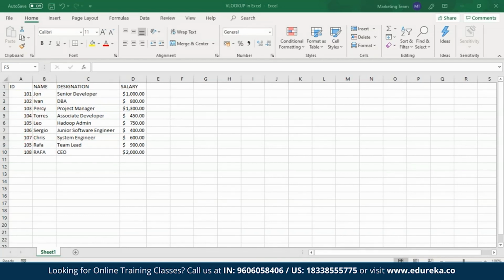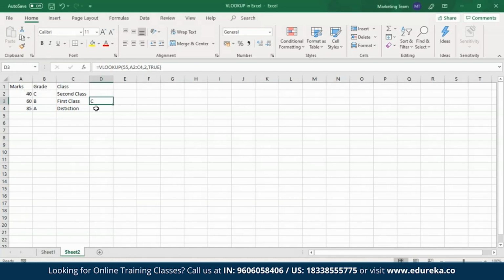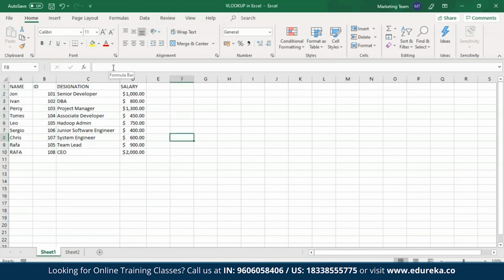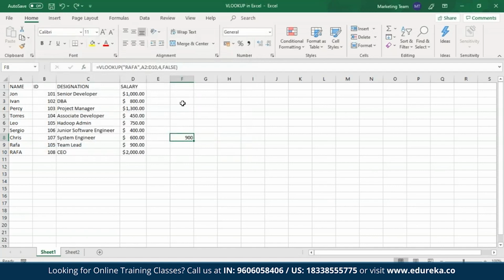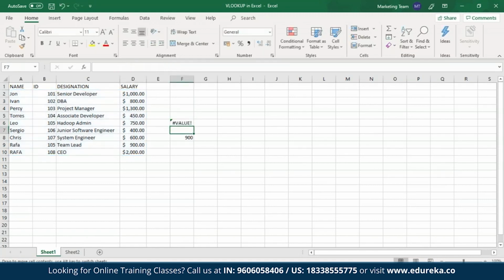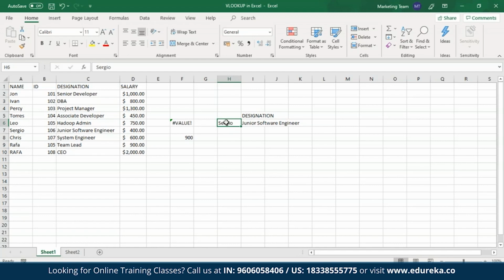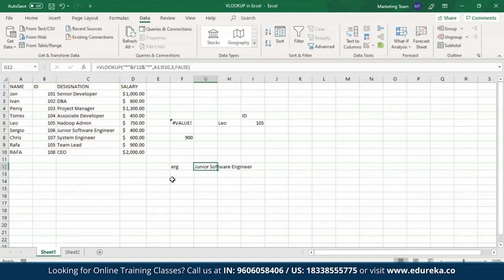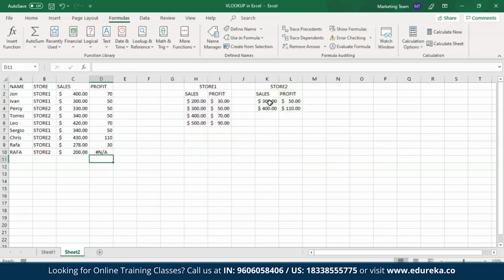VLOOKUP in Excel | How to use a VLOOKUP Function in MS Excel | Excel Training | Edureka Rewind - 5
This Edureka video on  'VLOOKUP in Excel' will help you learn what is VLOOKUP along with its various behaviors. Here are all the topics discussed in this VLOOKUP Function video:
00:00 Introduction
01:22 What is VLOOKUP in Excel?
01:45 How does it work?
02:57 Return Values
06:57 First Match
08:00 Case Sensitivity
09:30 Errors
13:11 Two-way Lookup
16:32 Using Wildcards
17:44 Multiple Lookup tables

About the Advanced Excel course
Advanced Excel 2016 training course will help you facilitate and gain expertise in Advanced Excel techniques covering concepts like Lookup functions, Logical functions, Formula Auditing, Data validation, What-if Analysis, Pivot tables, Pivot charts, Advanced Filters, Sparklines, Macros, and Data Security.

The following professionals can take up this VBA in Excel course:

Data Analyst
Financial Analyst
Advanced Excel User
Fresher seeking jobs in Analytics/Consulting job streams